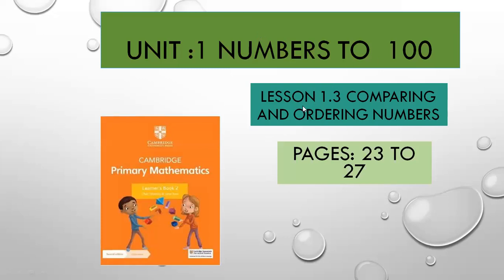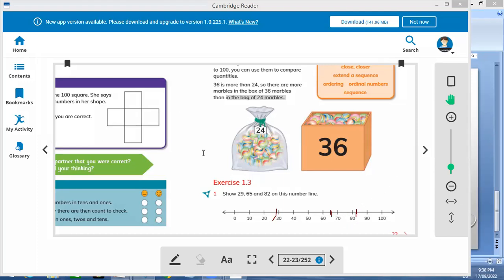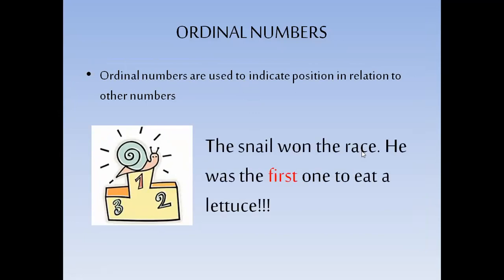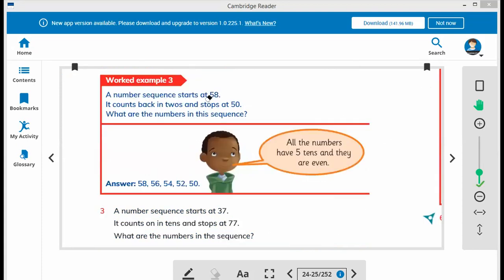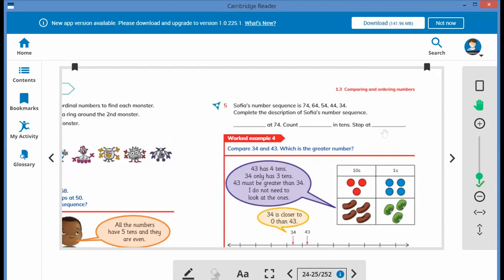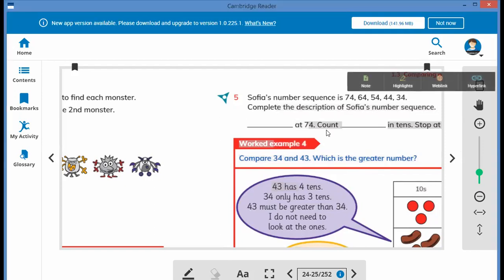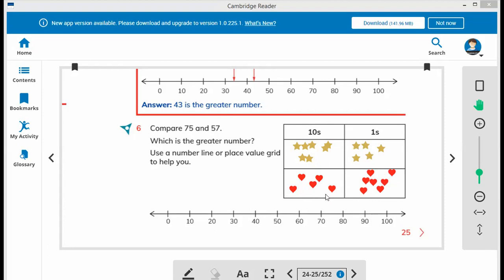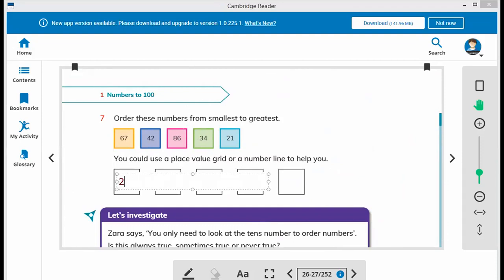Maths 1.3 comparing and ordering numbers